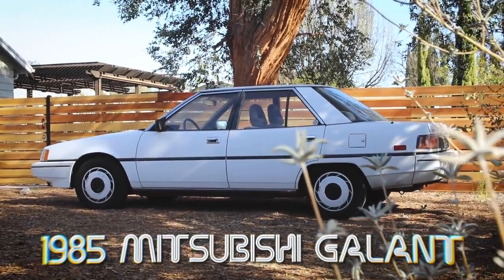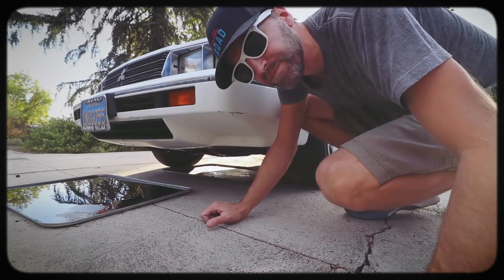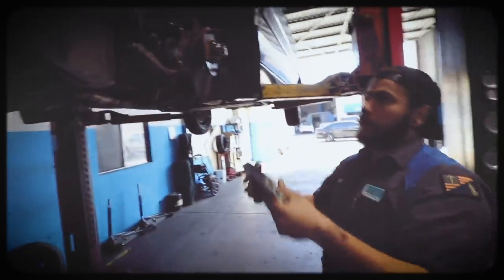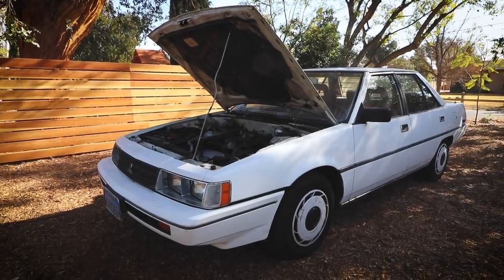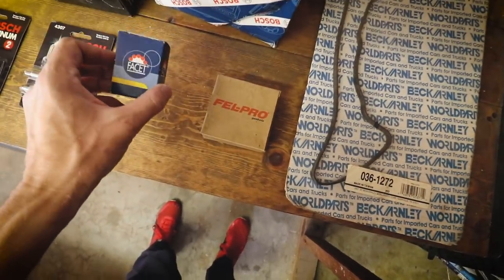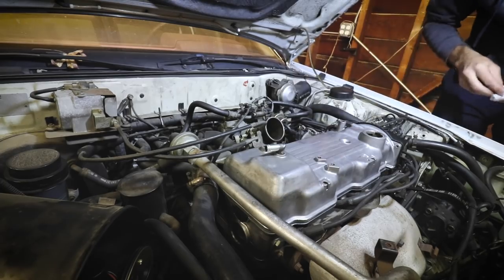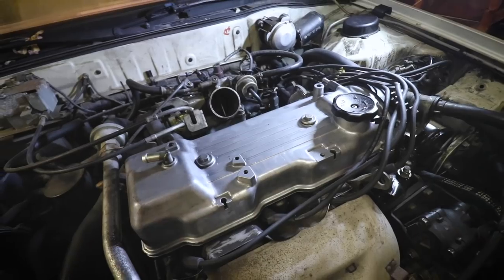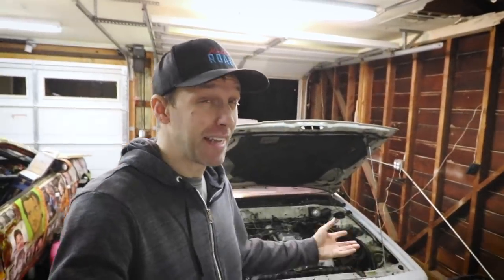Survivor! Fixing a Forgotten and Unloved 1985 Mitsubishi Galant + NIGHT DRIVE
Come experience the trials and tribulations of fixing up a forgotten and obscure car from the 1980s, my '85 Mitsubishi Galant! This survivor is perhaps one of the last remaining fifth-generation Galants still left in the US. Today we discover a GIGANTIC issue, learn that sourcing the correct parts is a big challenge, make some major under-the-hood improvements, and go for a much needed night drive in this angular '80s sedan. Come join me!

Table of contents:
0:00 Why I Own This Car
0:55 What We Repaired So Far
1:37 A Gigantic Problem!
4:16 Let's Fix More Things!
6:06 New Air Filter?
7:15 Easy Oil Change?
7:40 New Valve Cover Gasket!
11:42 Tune Up Parts!
12:57 Will It Run?
13:32 N I G H T  D R I V E